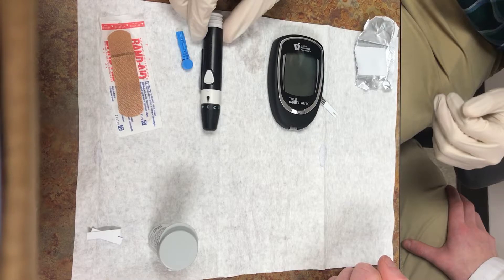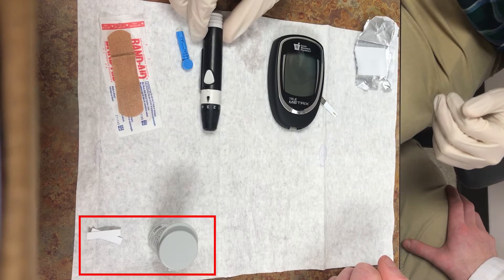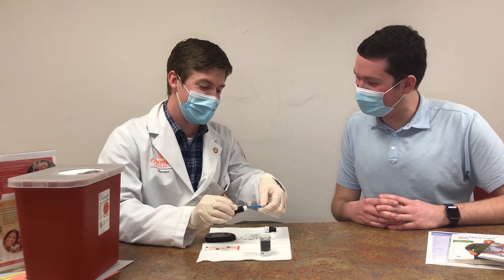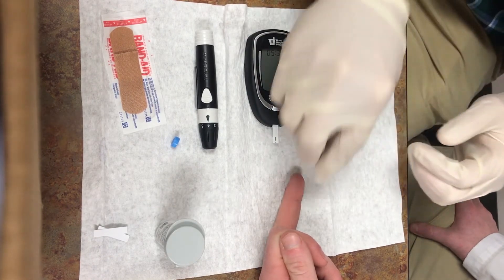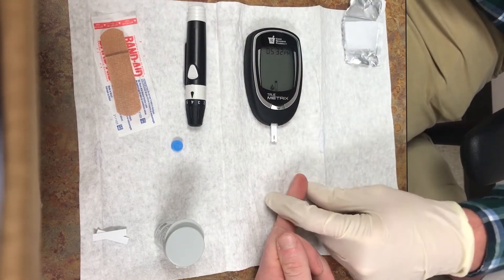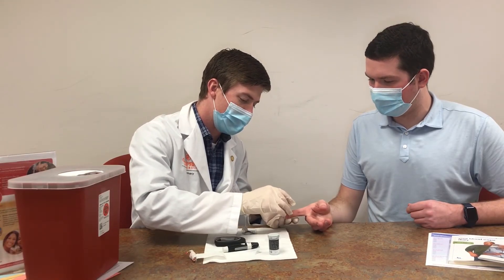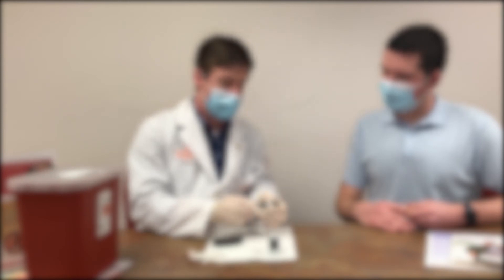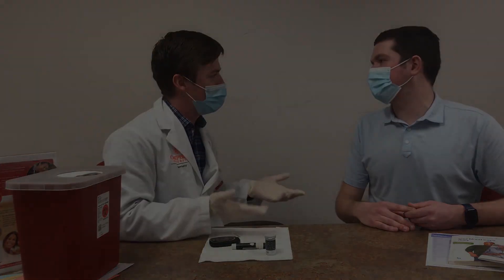Testing Your Blood Glucose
The student pharmacists from Campbell University College of Pharmacy & Health Sciences’ chapter of APhA-ASP are conducting a virtual health fair. Watch this video to learn about testing your blood glucose. For more information on the topic discussed in this video, please go